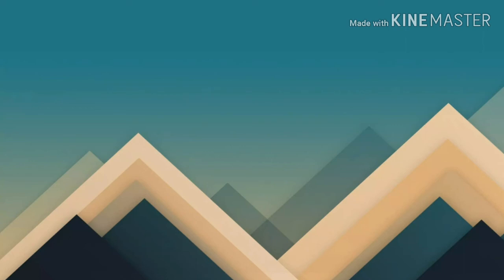Why I Haven't Been Uploading